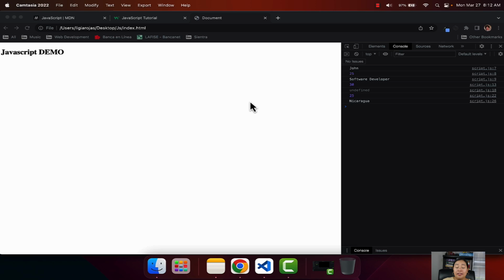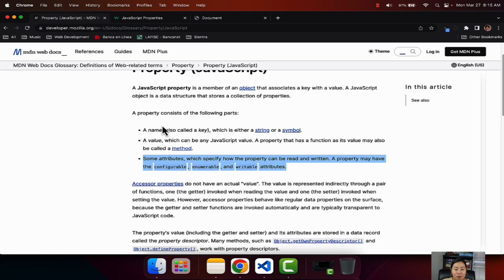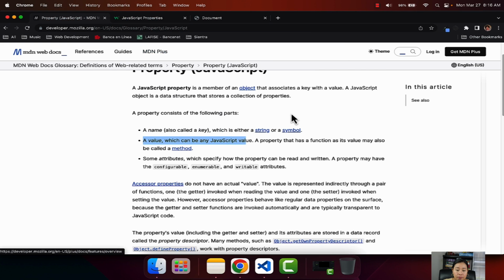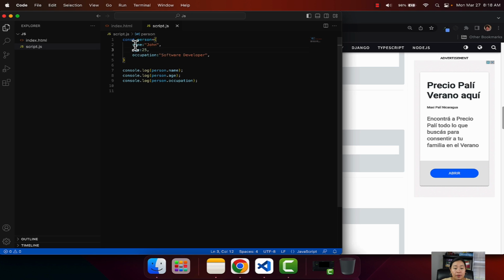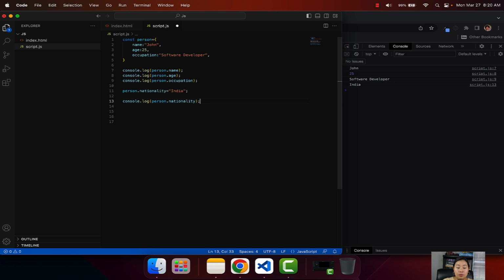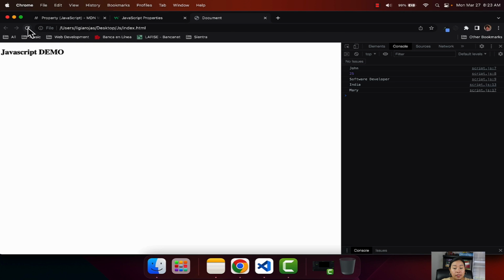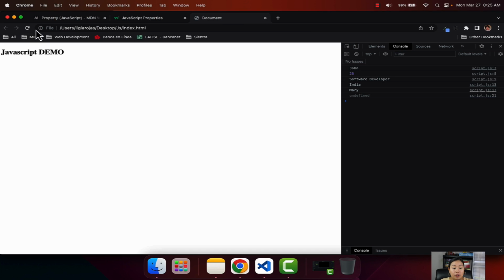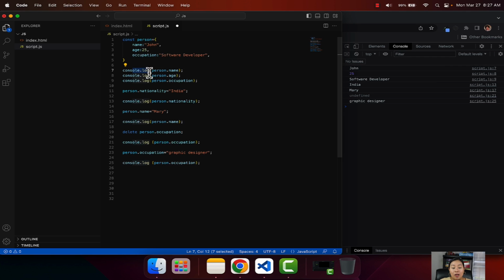Chapter 9: Javascript Tutorial - Property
In this episode you will learn what is a property in JS and what you can do with them.

Leave the questions in the comment section if you have any and I will reply as soon as I can!!